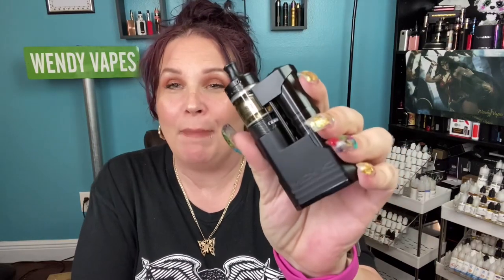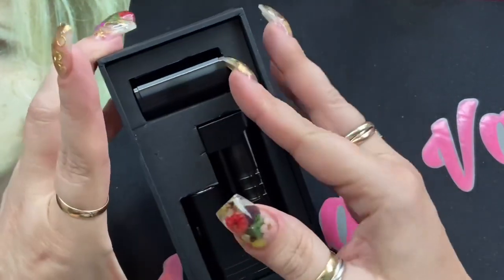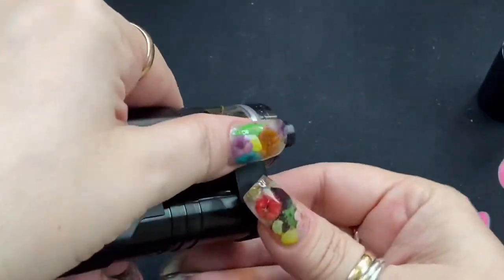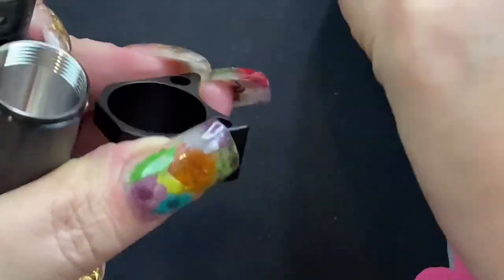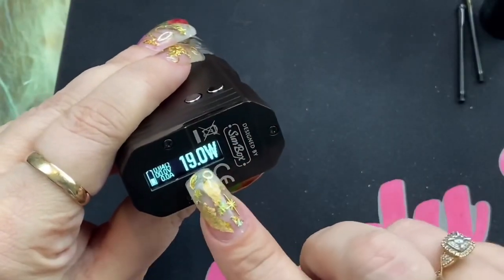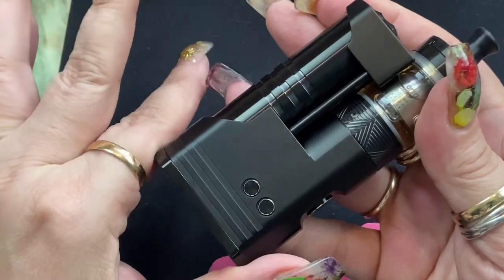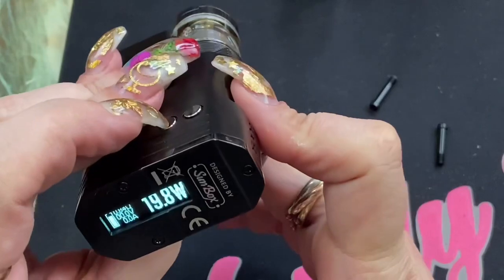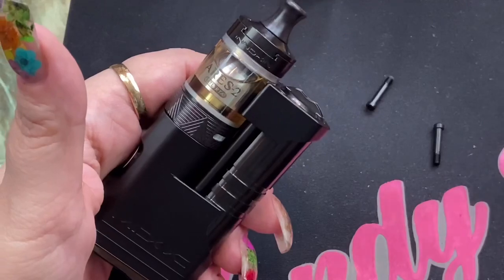Aspire MIXX SBS Mod Designed by Sunbox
Don’t forget to make those calls and fight for your right, as an ADULT, to vape.

Tell them you vape flavored eliquids,  We Vape And We Vote